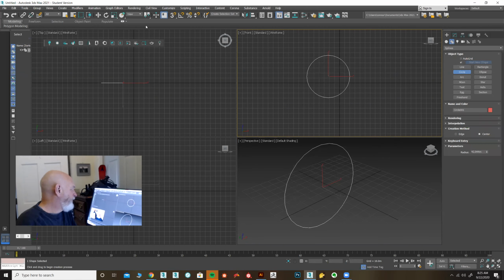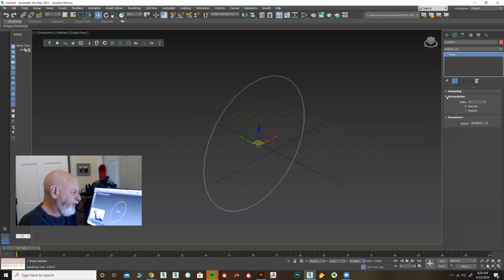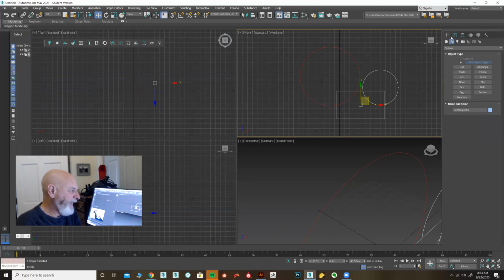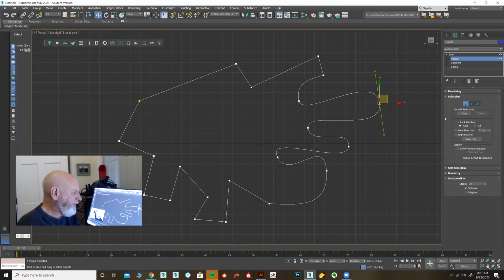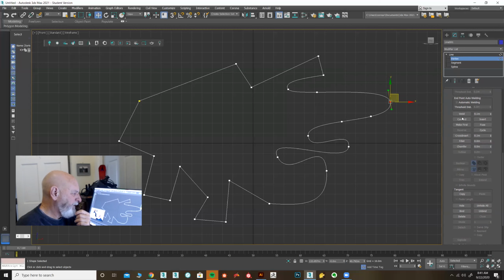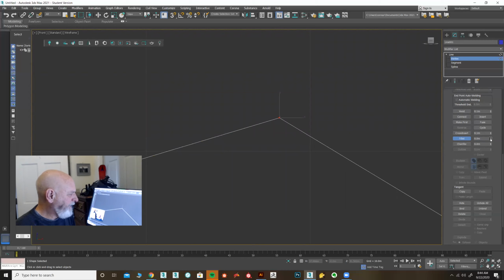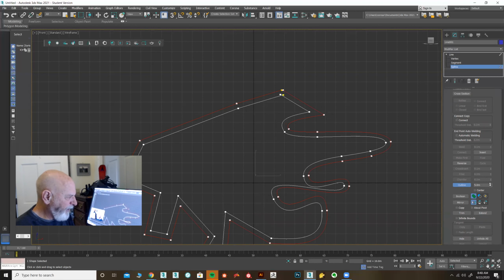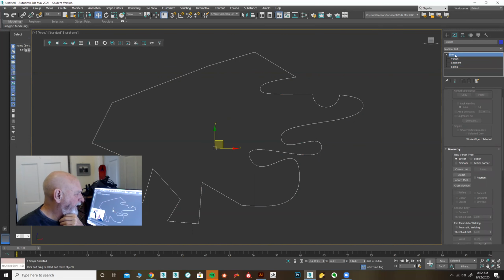AR205 Week 4A Splines